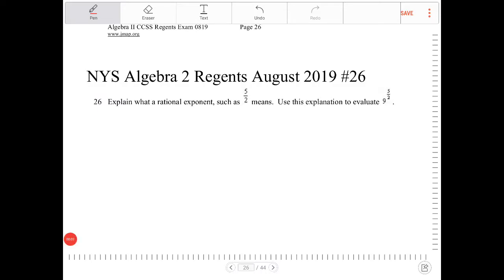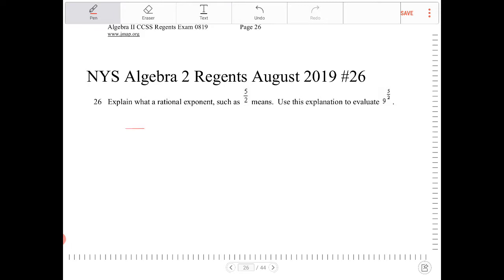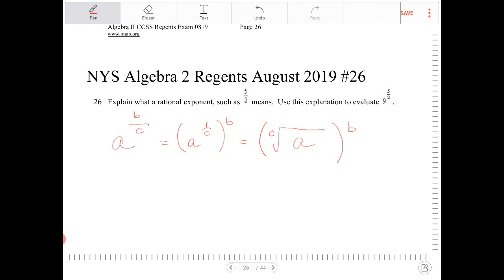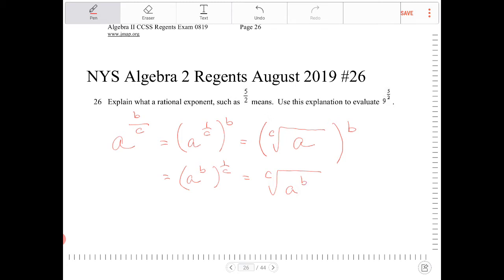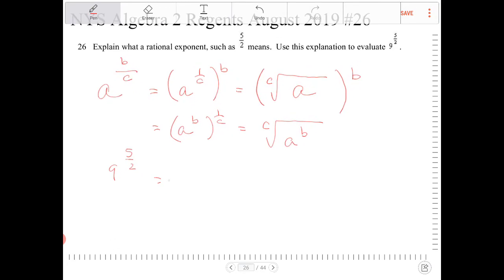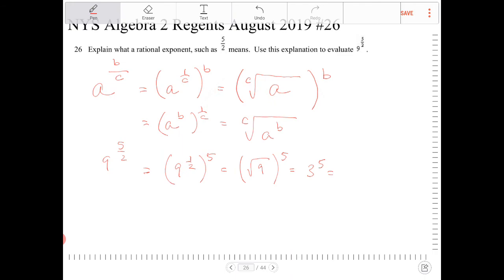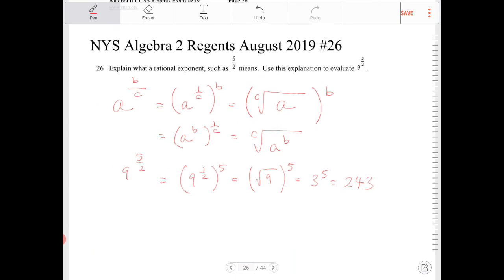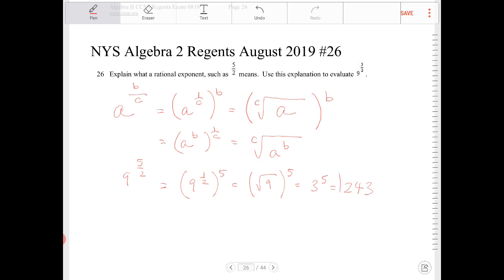NYS Algebra 2 Regents August 2019 question 26